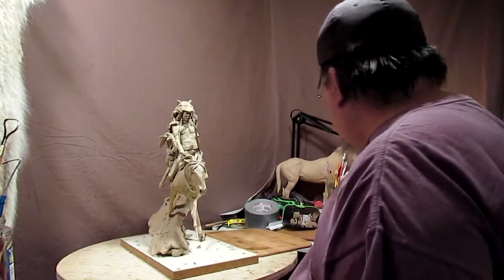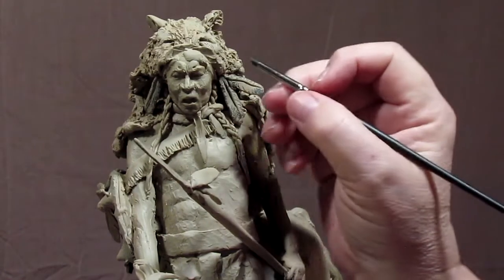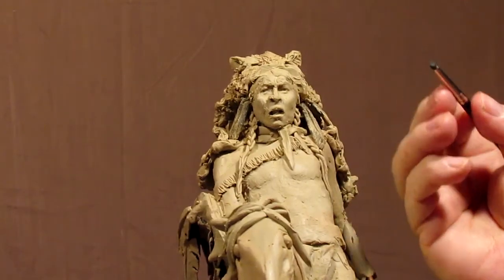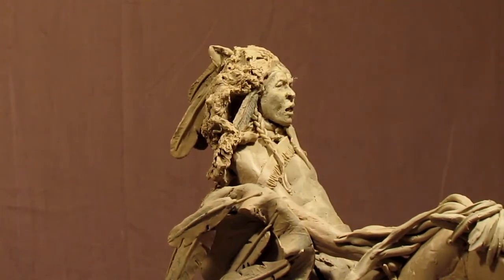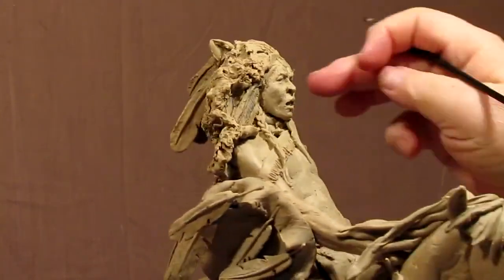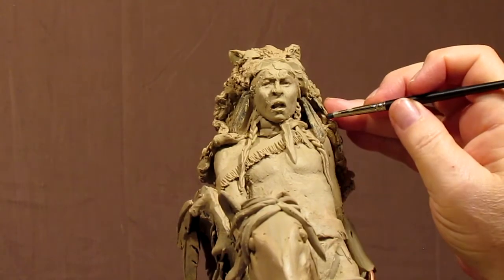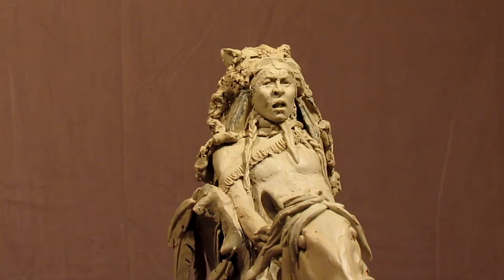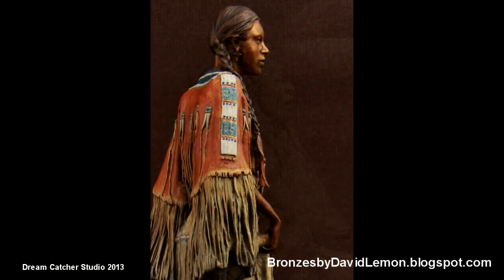Sculpting With Lemon - Down The Ridge Line - Detailing His Face and Filling Holes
Sculpture Depot

PCT-5
303, and 22x
53x, and 55x
74, 70, 163, 161, and 75
23x and 407